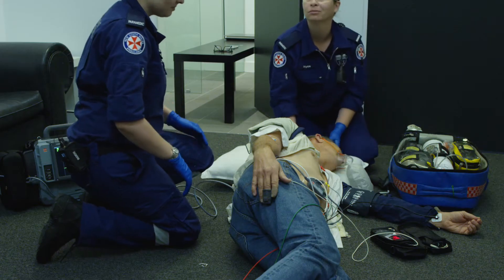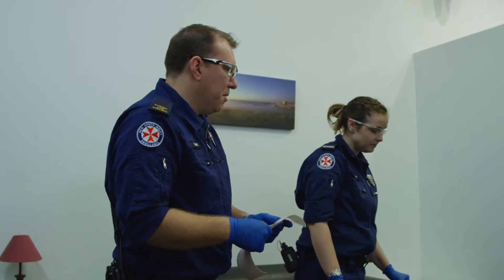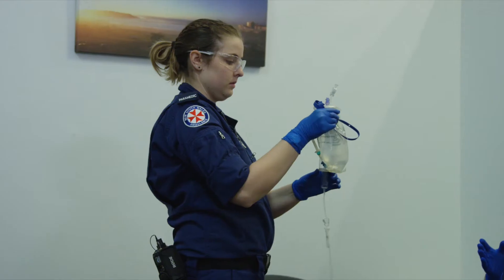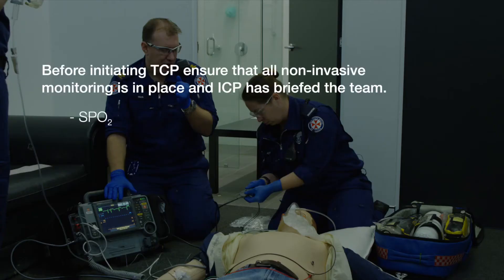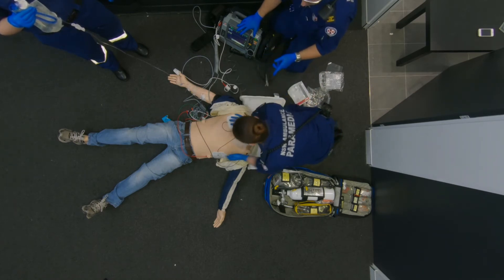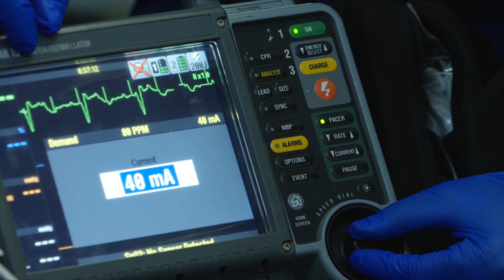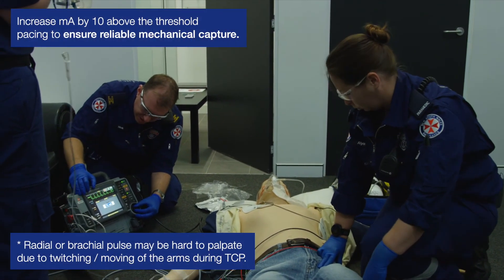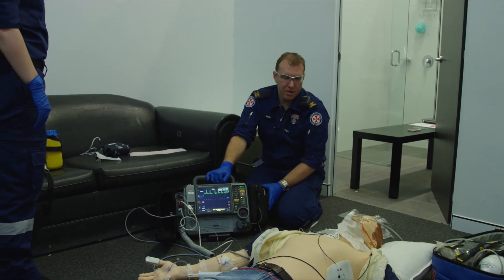NSW Ambulance | Pacing - Unconscious Patient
Part of a series of specialised, high level Paramedic training. Elements were used for implementation into a learning platform for NSW Ambulance.